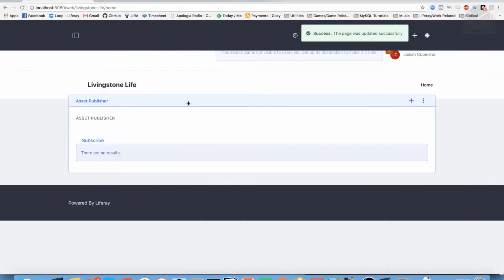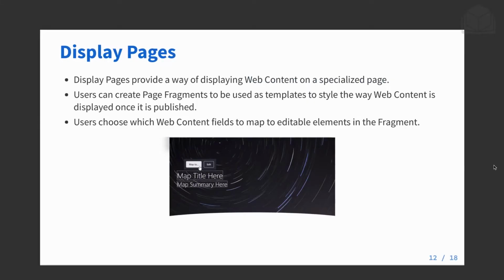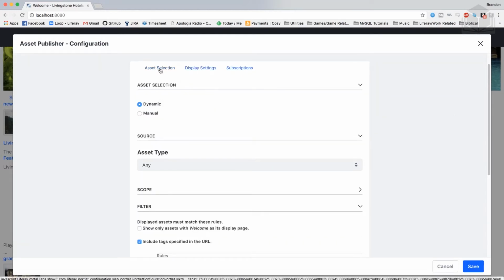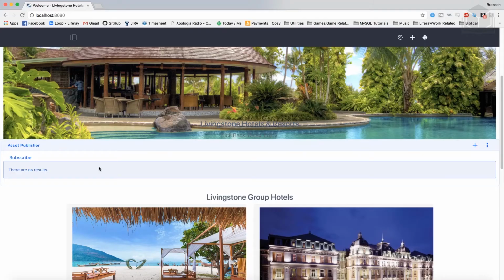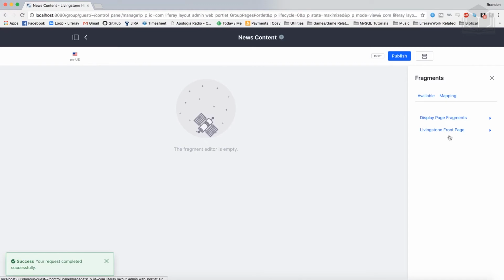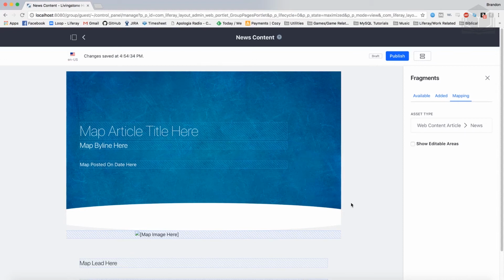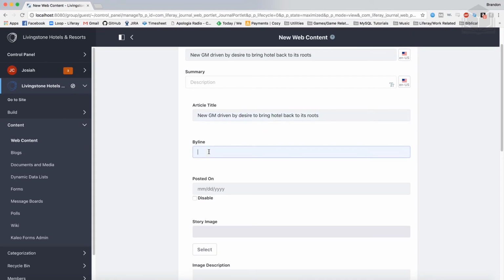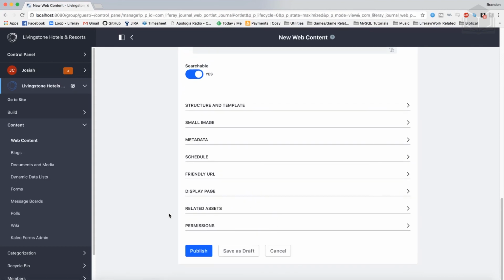Adding Specialized Pages for Displaying Specific Assets 7.1 Content Management